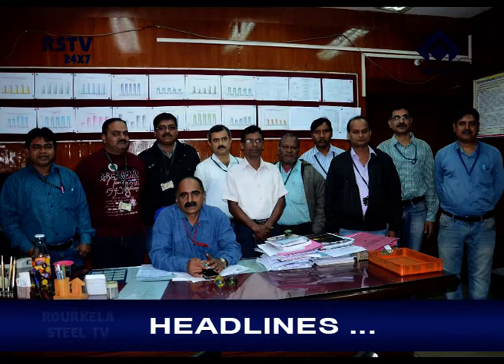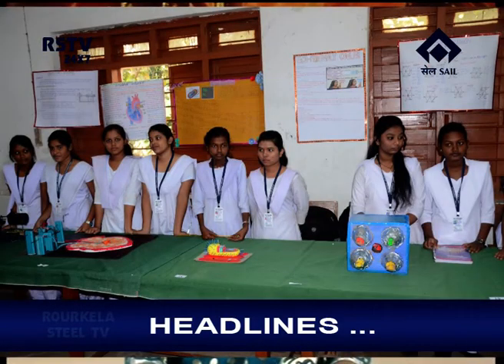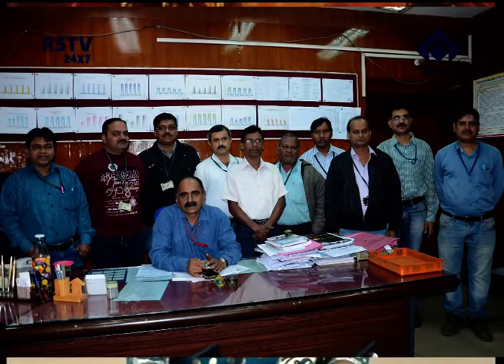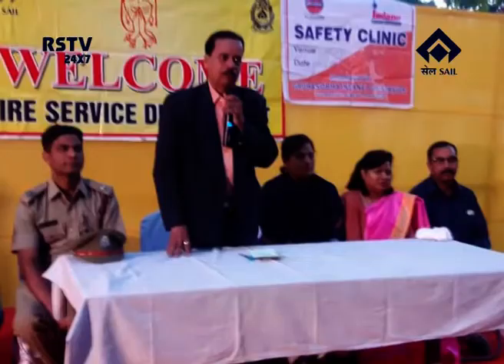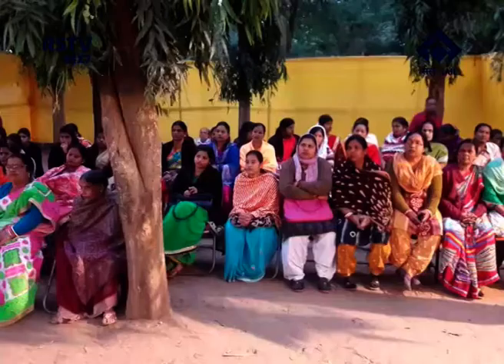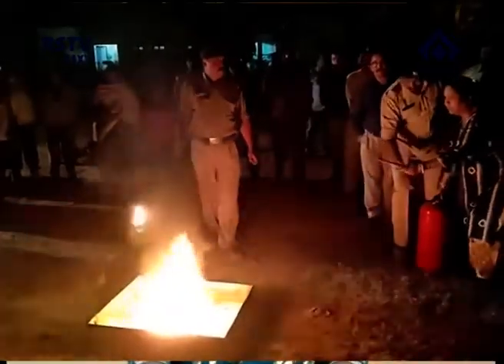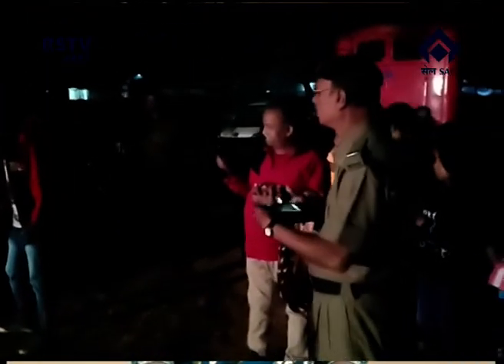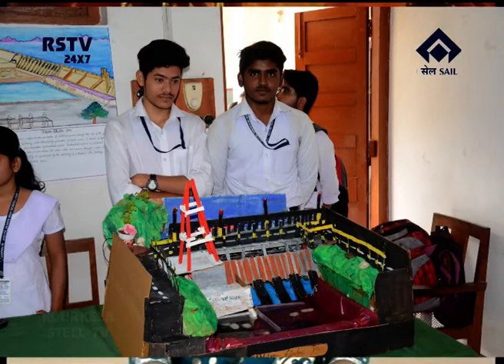ENGLISH NEWS DT- 12/12/2018